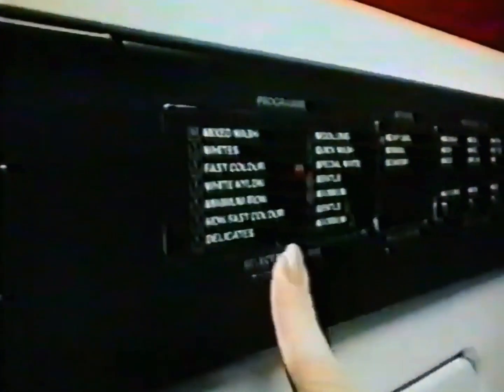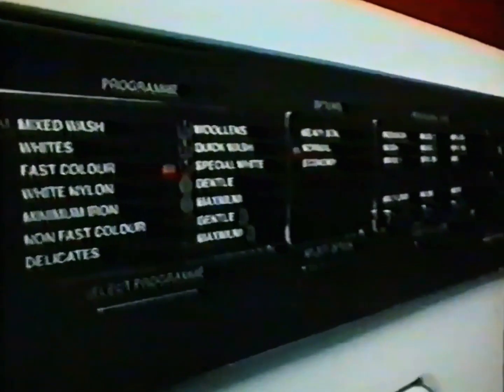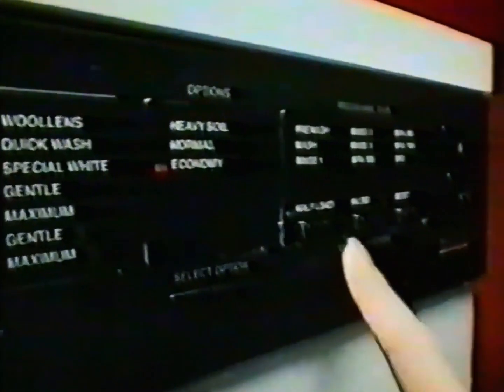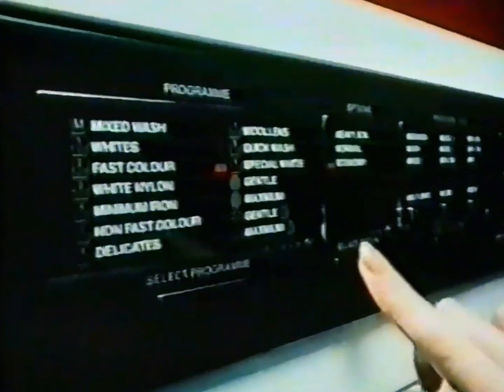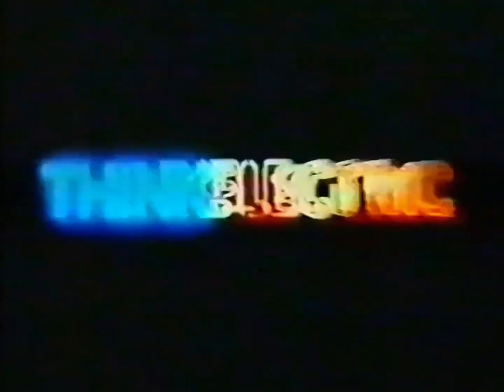1982: Electricity Board Shop [Electrical Appliances]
Tittle: Electrical Appliances
Brand: Electricity Board Shop
Advertiser/Client: The Electricity Council
Agency: -
Media: TV Advert
Featuring: -
Guest Appearance: -
Voice Over: -
Year: 1982
Location: -
Country: UK
Appliances: Hoover
Model: -
Slogan: